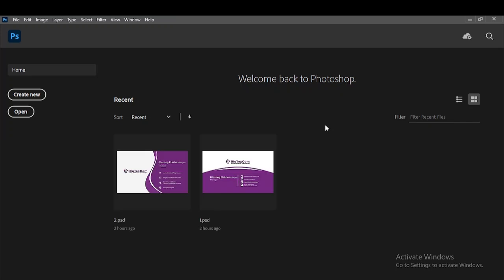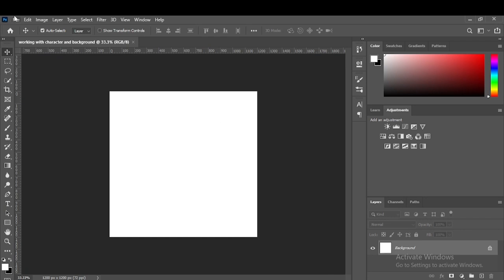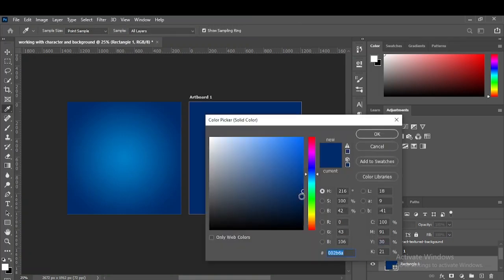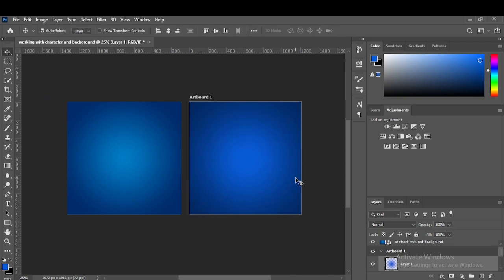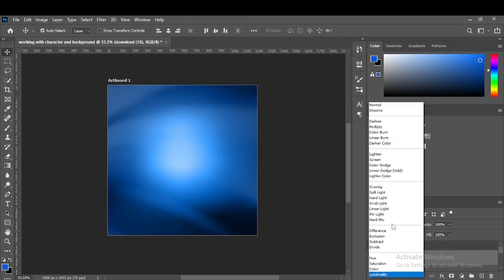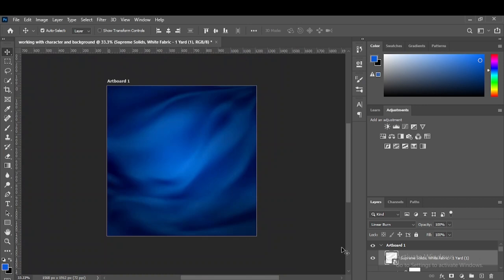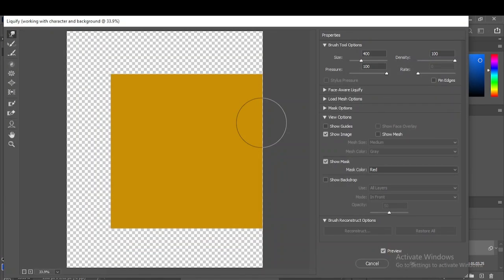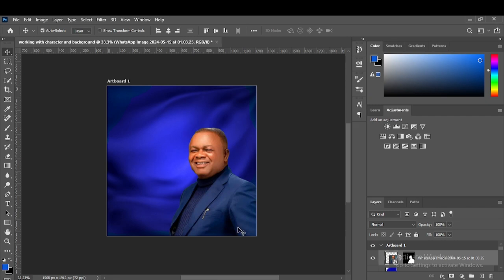Background work over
Learn the best way to play around with your background to make it more attractive